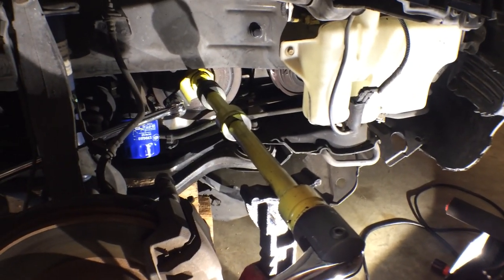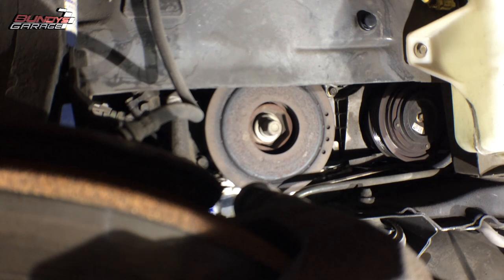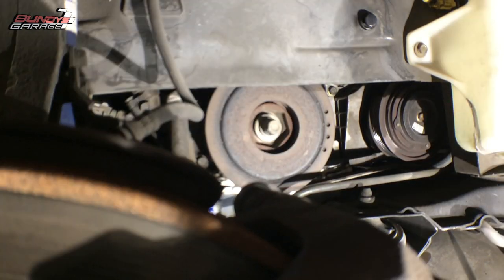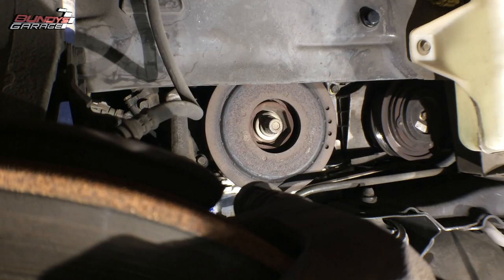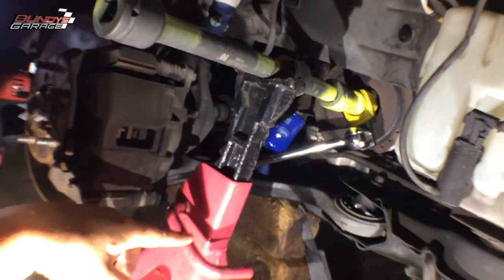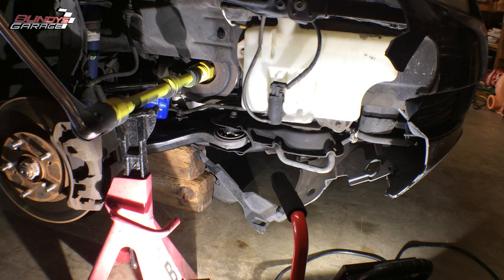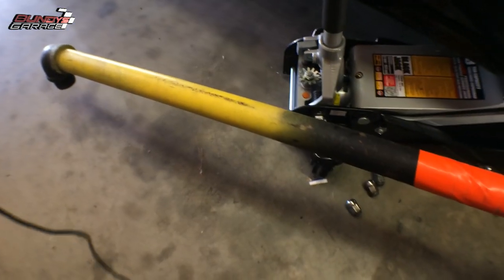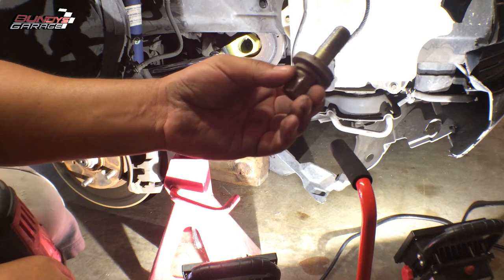Honda Accord J Series V6 Crankshaft Pulley Bolt REMOVAL GUARANTEED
Honda Acura J Series V6 Accord, Pilot Odyssey Ridgeline MDX RL CL TL. Covers 3.0L 3.2L 3.5L 3.7L J Series engines. Crankshaft pulley bolt can be a real pain but take your time and sometimes you have to use brute force to get it free from the crankshaft.

Lisle 19MM Heavy Duty Socket

Milwaukee 1/2 Electric Gun

Penetrating Oil

Crankshaft 50MM Holding Tool

3/4 Breaker Bar

3/4 19MM Socket

3/4 Extensions

The problem isn't your wimpy little ratchet but rather that trying to loosen the pulley bolt with your wimpy little ratchet doesn't do much more than spin the crank. Don't feel bad though, you'll get the same results with your friend's big, whopping ratchet. A number of methods have been concocted over the years to stop crank spin, none of which work all that great, like chain wrenches that usually end up marring the pulley to lodging scary objects in between the flywheel and bell housing. The solution lies with the guys who developed the pulley in the first place, and for a fraction of the cost of that new air compressor. honda's crankshaft pulley holder slips inside any '90 and newer honda pulley with a 50mm hex opening and fastens to most frames via a preexisting 8mm threaded hole. With the crank locked in place, even your wimpy little ratchet can get it to budge.

If it is the Accord, yeah, those crankbolts are a SOB to get out; really the hardest part of a timing belt R&R on an Accord. I believe the factory uses red loctite on them.

Most 1/2 impacts don't have enough balls to remove them. You definitely need the crank hold down tool (about $45) before you tackle this job. I have helped the removal by applying a small amount of heat to the face of the bolt with a plumpers type torch. I follow it up by using a 4ft piece of steel cheater pipe on a breaker bar while someone holds the hold down tool in place.

Had one that make a gunshot type sound when the bolt finally broke loose; sounded like someone shot a rifle in the shop. scared the crap out of everyone, they were ducking behind cars and tool boxes

Bundys Garage